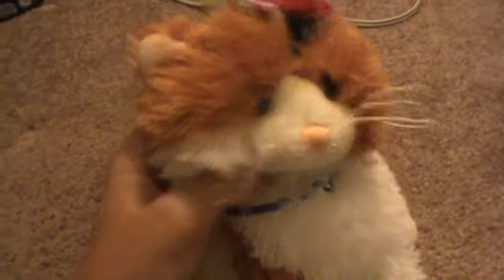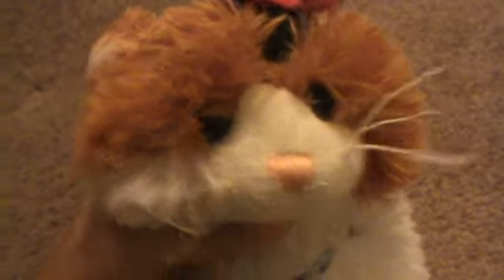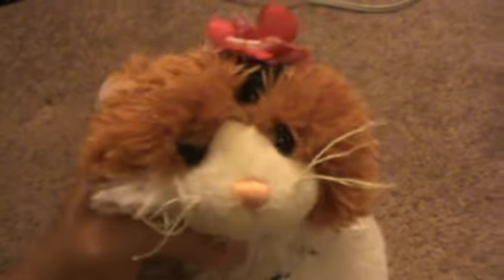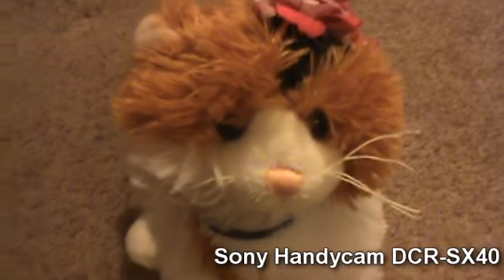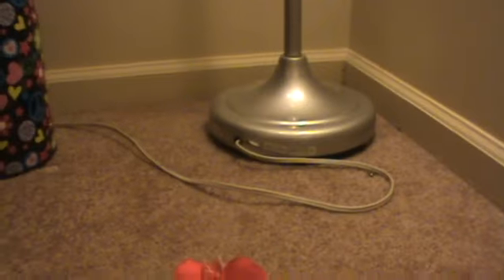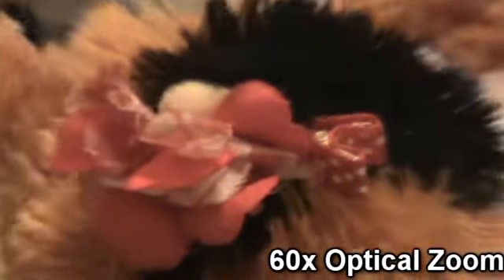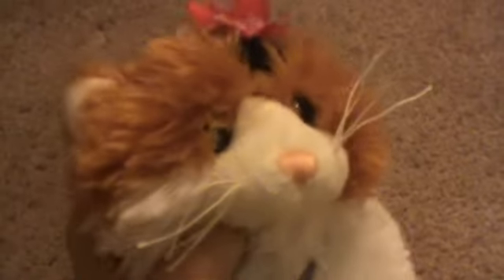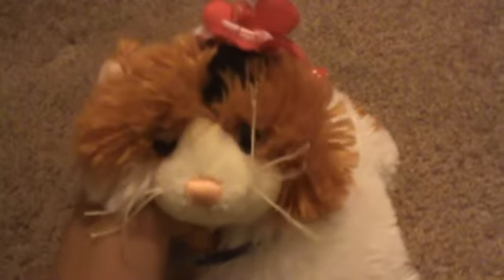New Camera!!! :D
It is a Sony Handycam DCR-SX40 :3 I got it locally. With my own money. For $40.